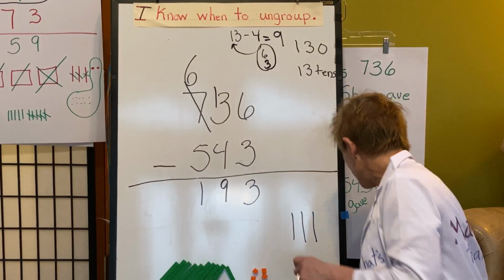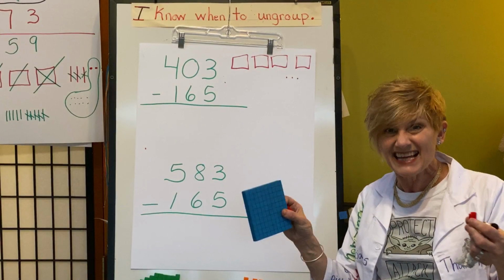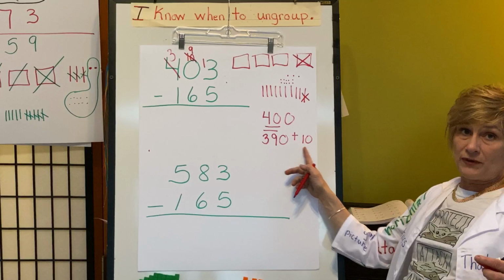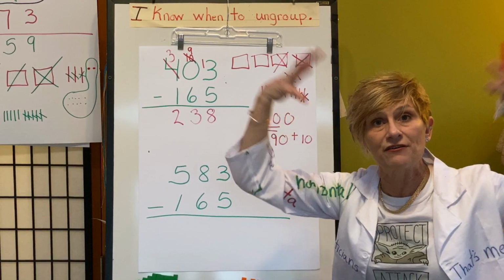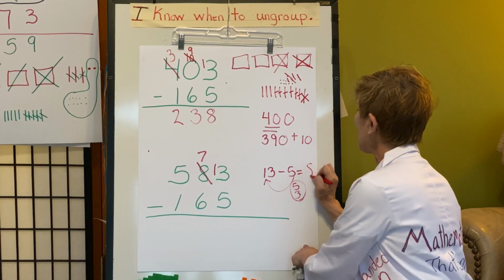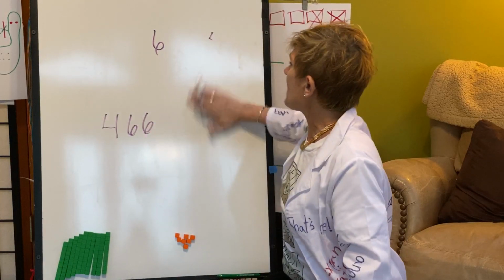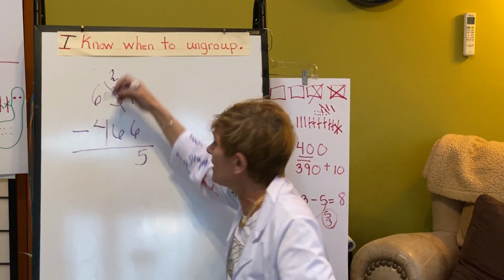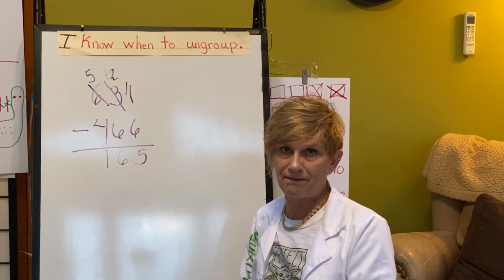Math Class: Lesson 12 Part 2 3 digit subtraction 04 16 20